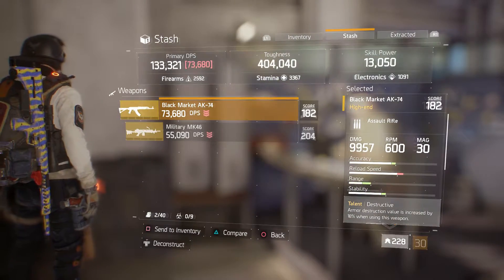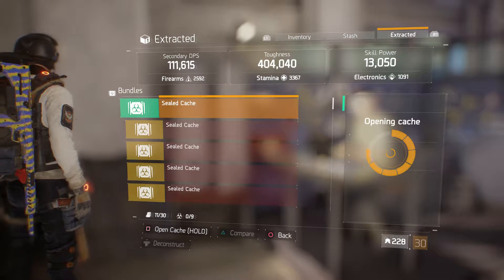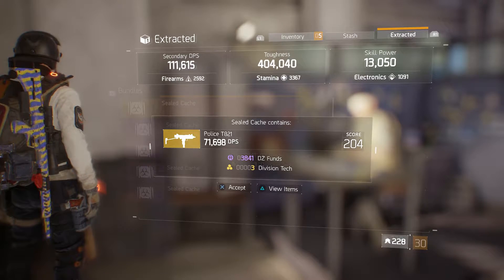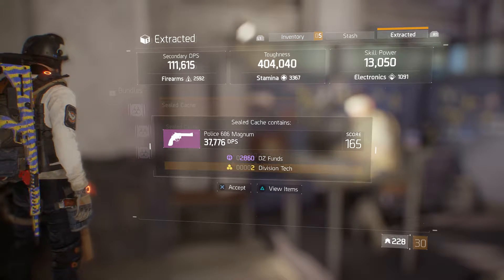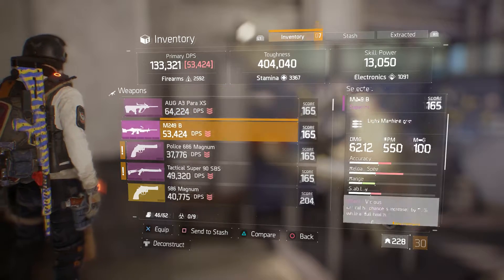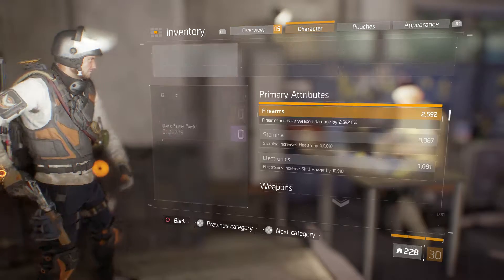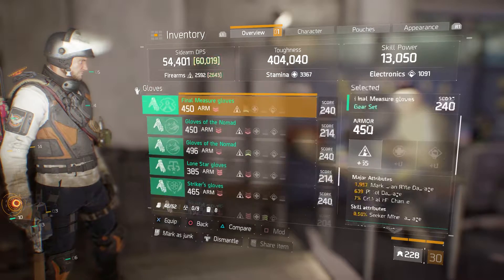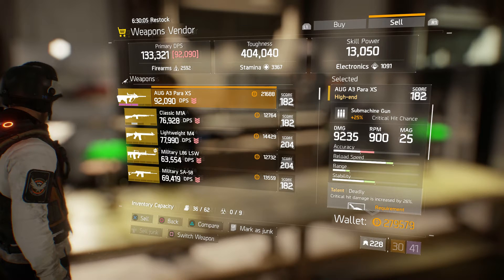The Division - 12 SEALED CACHE OPENING!!!!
Ayyy I'm back with some sealed cache openings! Hope you guys enjoy! And SHOUTOUT TO MY BOII KNIVES!